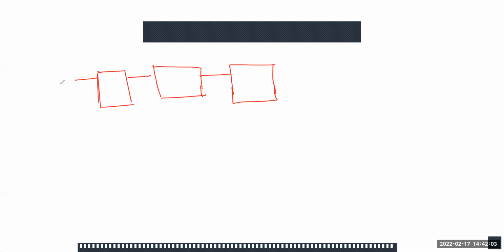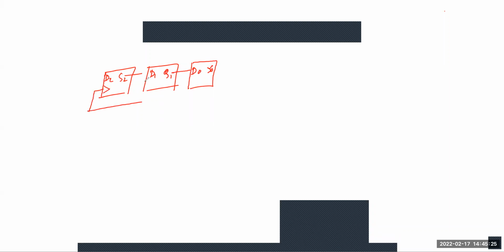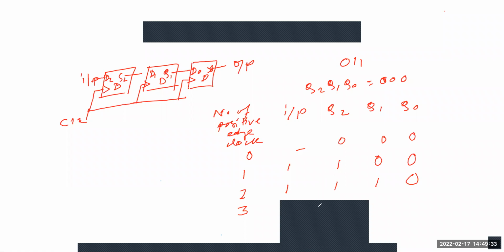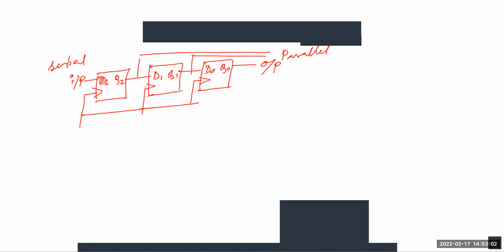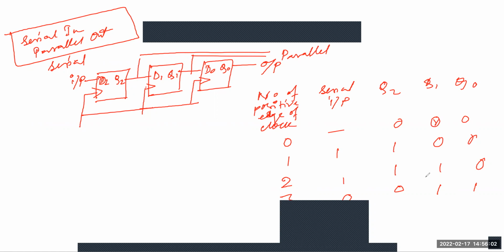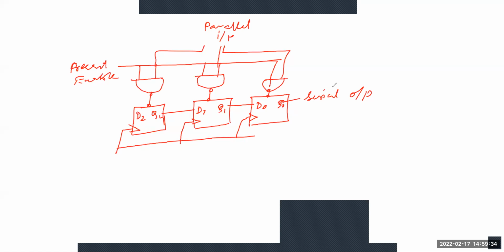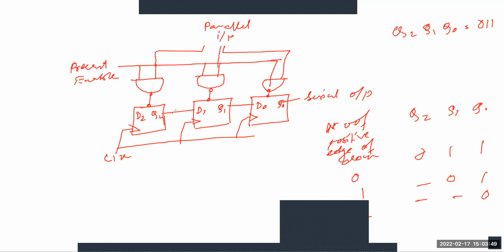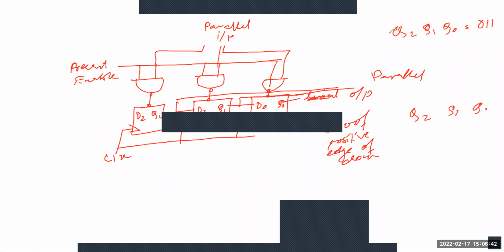EC302_Digital Electronics and Logic Design_Lec 42